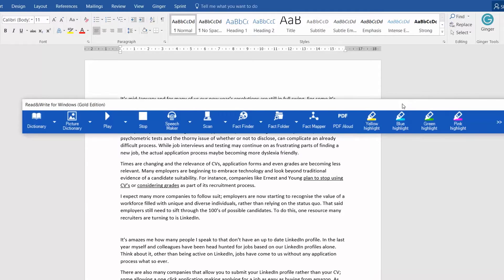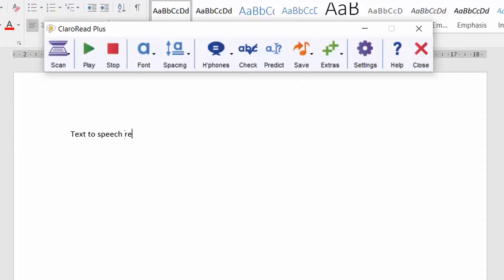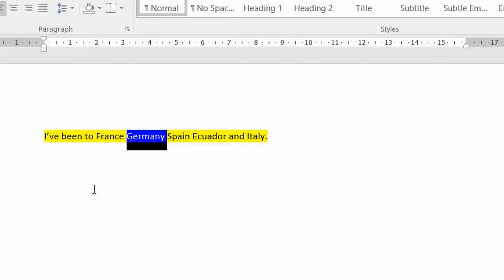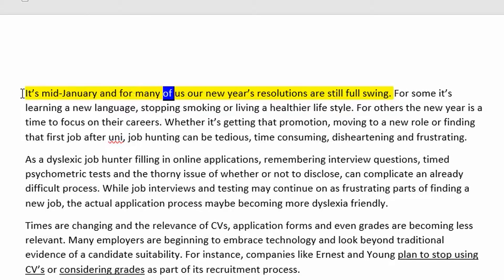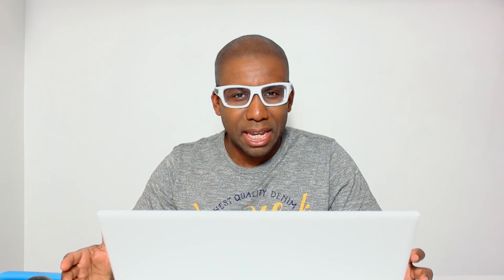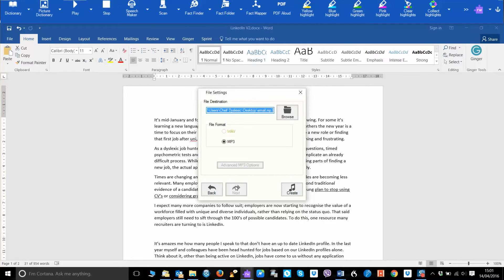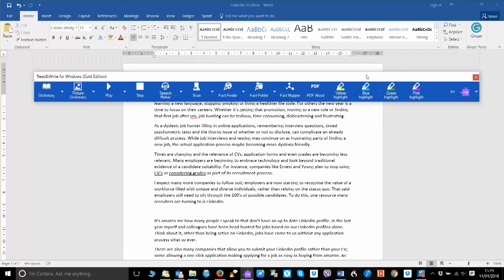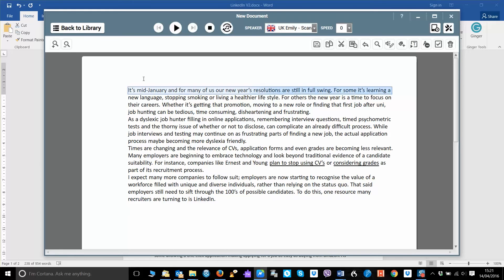A Beginners Guide to Text to Speech Software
For anyone grappling with text based tasks, text-to-speech software can massively improve your speed and accuracy. This video gives an overview of how text-to-speech works and demos of some of the most common features that come bundled with these software.